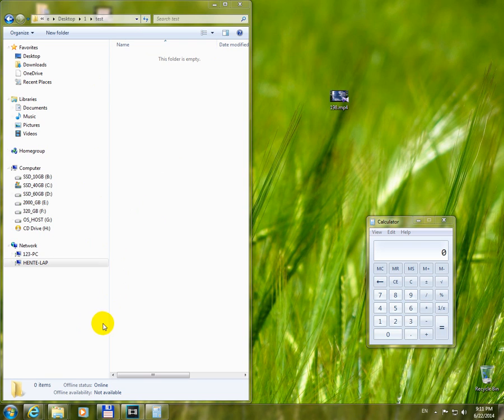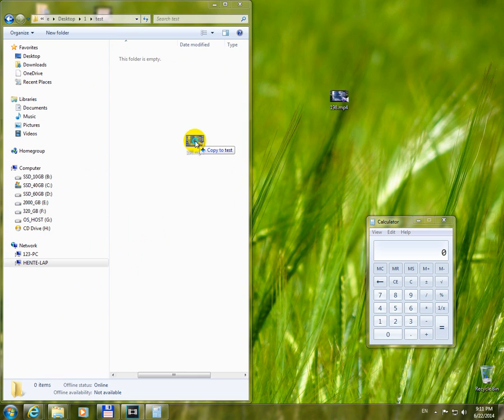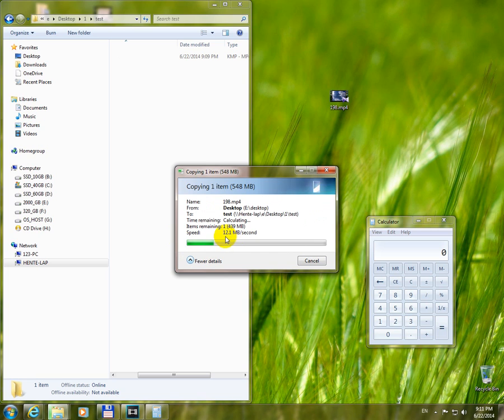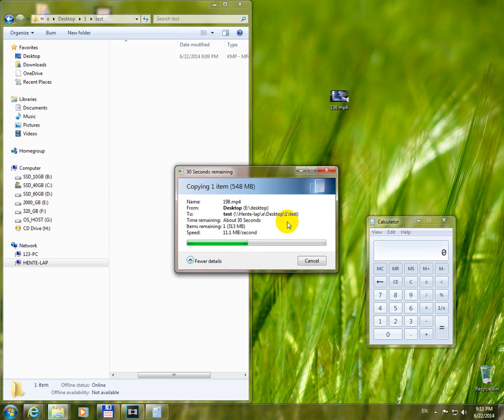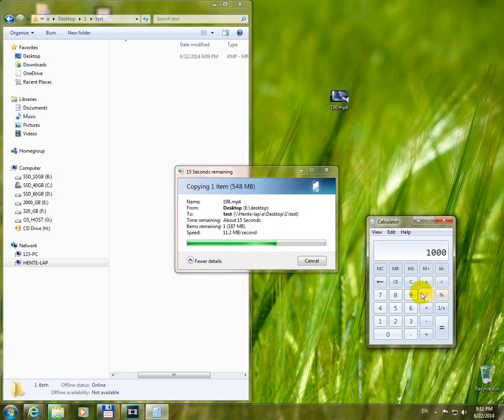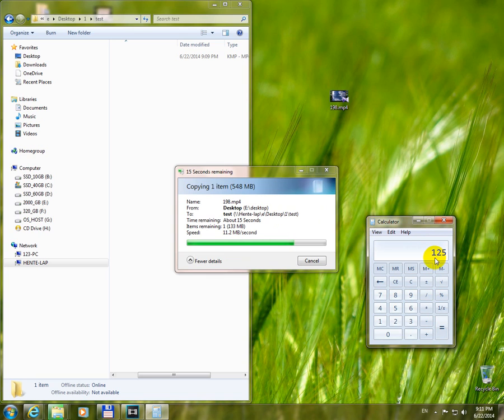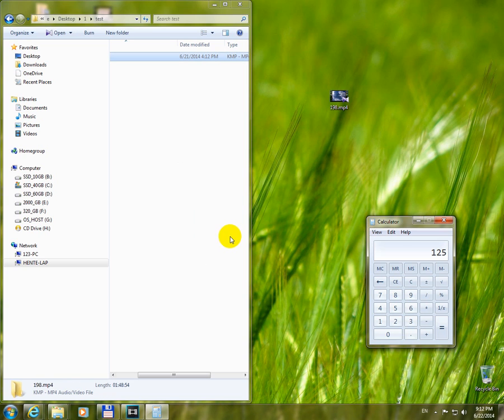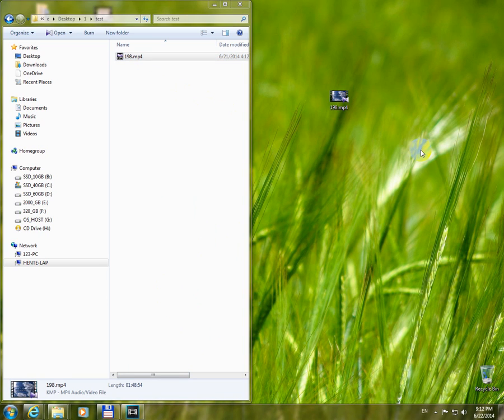Why is the Transfer Speed capped at 10MB/s over LAN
The network card on both PCs have to be 10/100/1000 Megabit speed in order to transfer files faster than around 10-12 Mega Bytes per second. Bits are 8 times larger than Bytes, so 1000 bits divided by 8 = 125 MegaBytes/second.